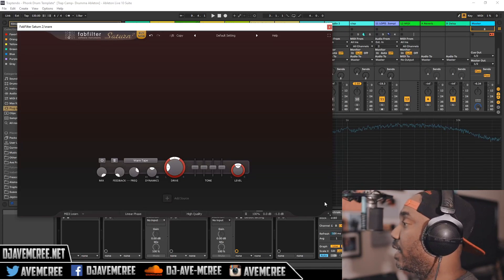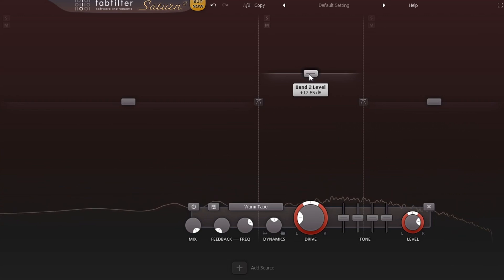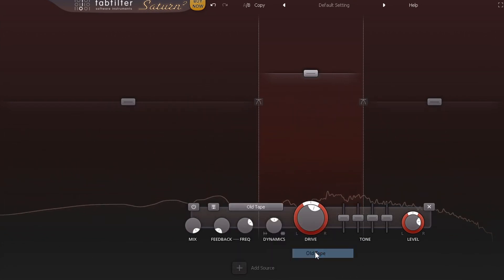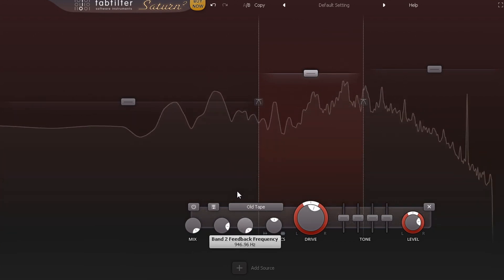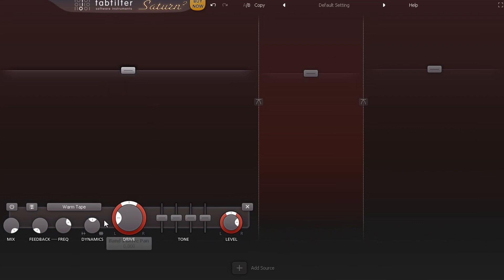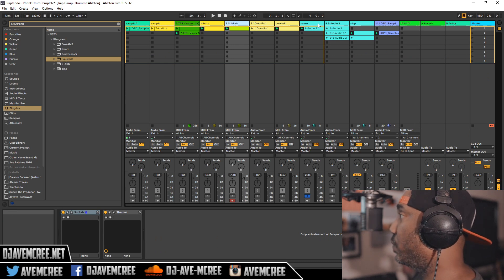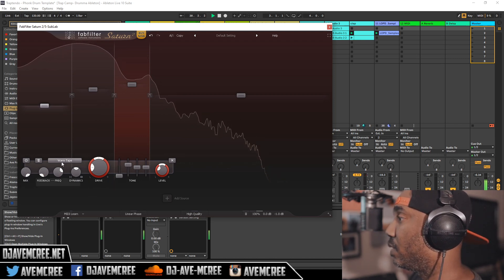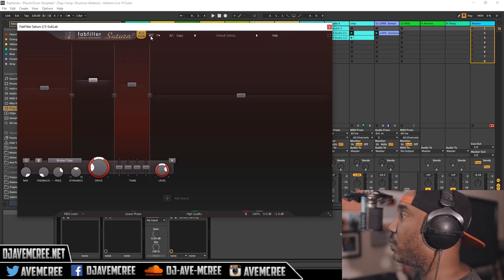Fabfilter Saturn 2! Tips, Tricks, & Plugin Review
A video review about Fabfilter's Saturn 2 VST plugin. I show you how to use it and how to apply them to snares. These tips and tricks are useful for all genres of music.